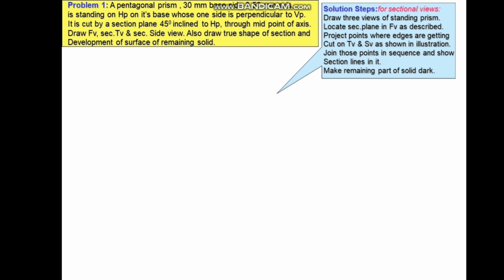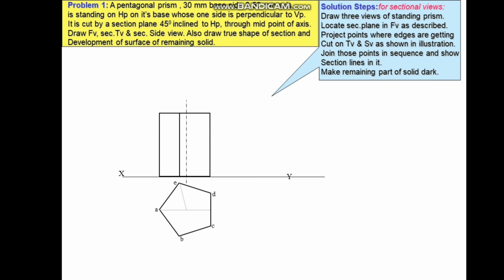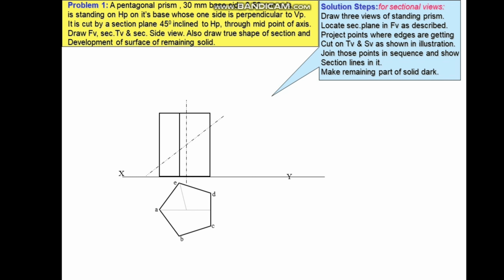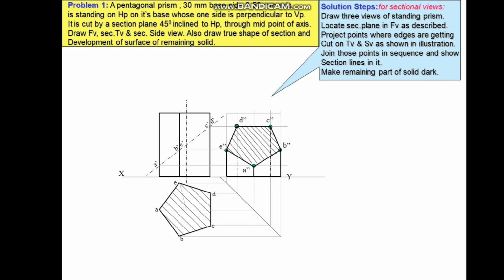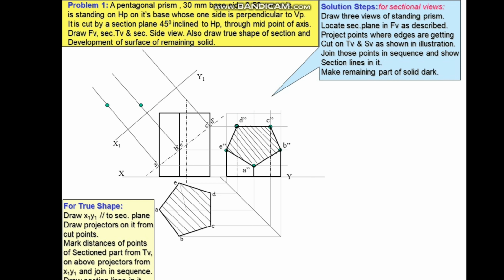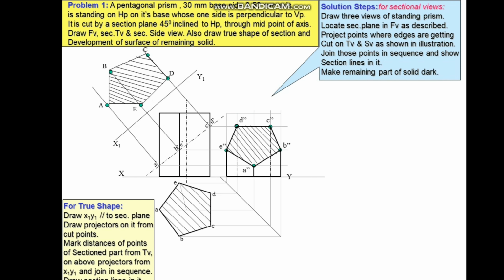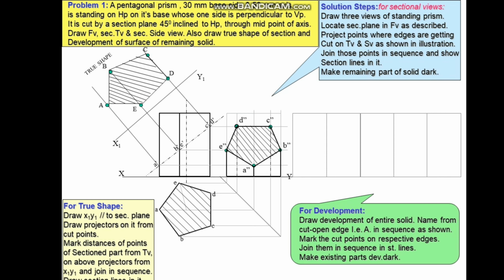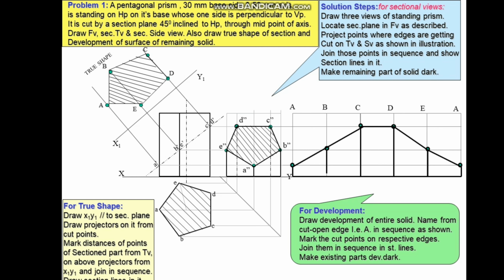PENTAGONAL PRISM I SECTION OF SOLIDS I ENGINEERING GRAPHICS